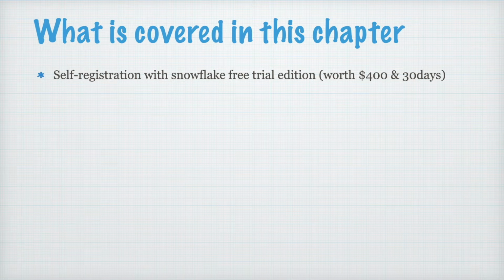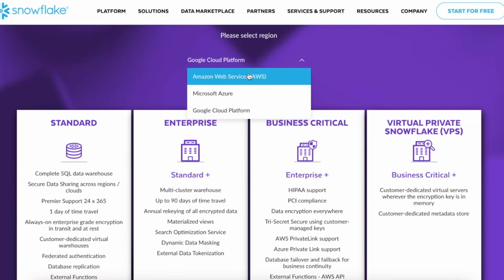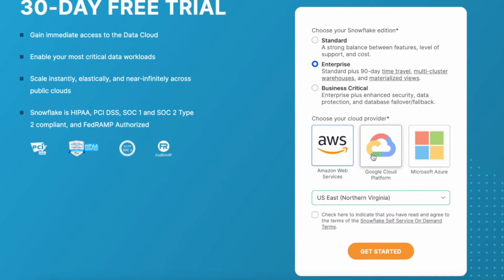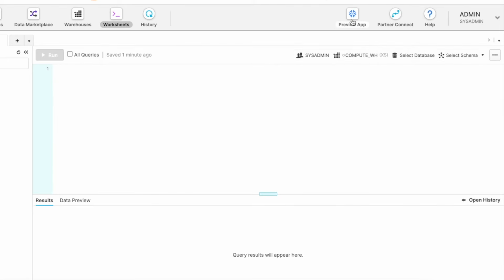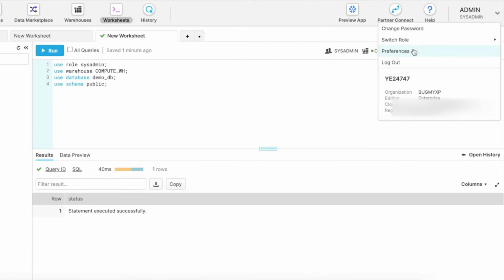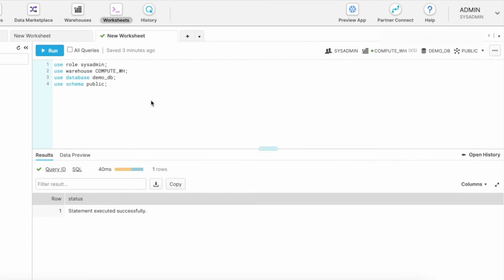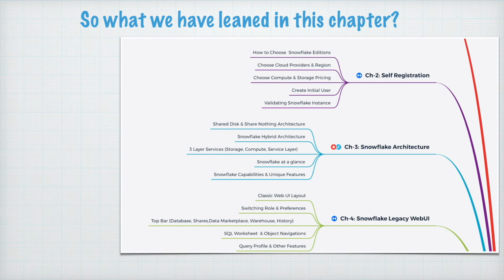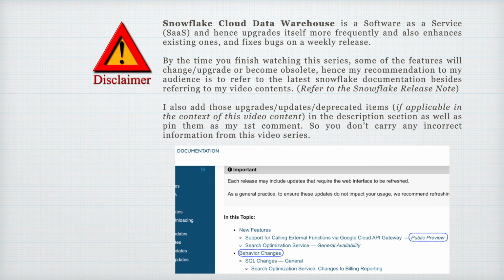#2 | Snowflake Free Trial Edition & Self Registration | Snowflake Tutorial for Beginners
This second chapter covers the snowflake free trail edition self registration process including the cloud provider selection, region selection and editionvalidation via legacy/classic web UI.

Chapter #2 of the snowflake beginner's tutorial covers the Snowflake free trail registration process in detail. When we work for an organisation, we get a pre-defined setup and our exposure is very limited to explore this tool and that's why it becomes so important for us to do a self registration process and understand how it really works and what all matters when selecting the underlying cloud providers, regions, edition and pricing policies.

This chapter #2 has many sections which covers the importance of cloud provider and region select. How these selection impact your pricing for your storage and compute

🚀🚀 Data Engineering Simplified Snowflake Cheat Sheets  🚀🚀

🚀🚀 Data Engineering Simplified Blog  Pages 🚀🚀

🚀 🚀   Chapters  🚀 🚀
➥ 00:00 Introduction
➥ 00:35 What is covered in this chapter
➥ 01:41 Why you should subscribe to Data Engineering Simplified Channel
➥ 02:30 Snowflake Feature Matrix
➥ 02:30 Snowflake Pricing
➥ 05:36 Snowflake Free Registration
➥ 08:08 Welcome Snowflake Worksheet, Tabs & Roles
➥ 13:20 MFA MultiFactor Authentication
➥ 13:34 Quick Recap
➥ 17:00 Quiz Time
➥ 20:10 Revisit the covered topics
➥ 20:58 What is next chapter (Snowflake Architecture)
➥ 21:31 Disclaimer

🚀 🚀  All Episodes  🚀🚀
➥Ch-25 (Part-1) Snowflake & PowerBI Reporting 🌐 coming-soon
➥Ch-25 (Part-2) Snowflake & Tableau Reporting 🌐 coming-soon